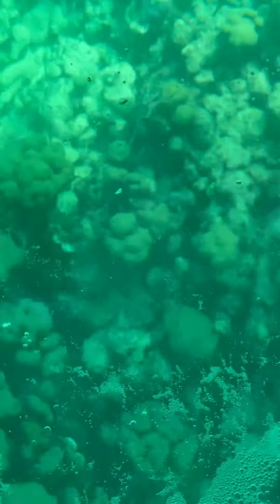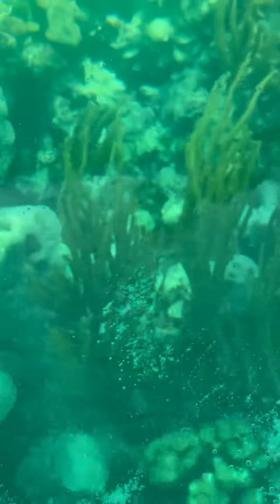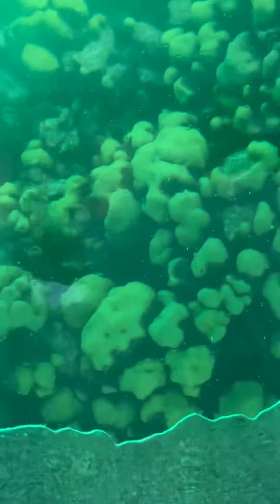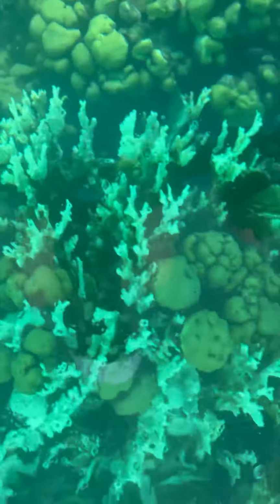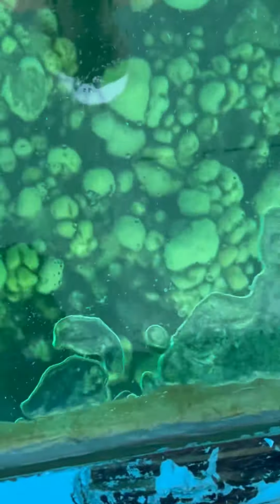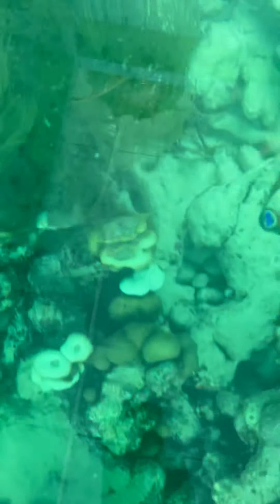Tobago Glass Bottom Boat Tour | The types of coral found in the Coral Garden Reef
This is a tour from the Rush Hour glass bottom boat in Tobago. This was the 2nd stop on the tour.